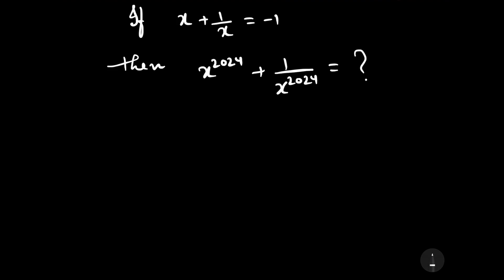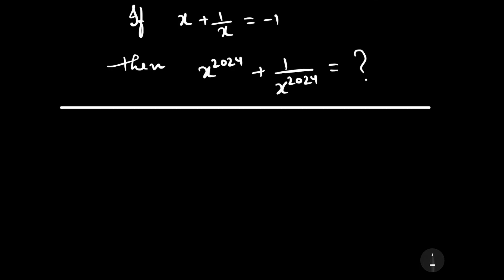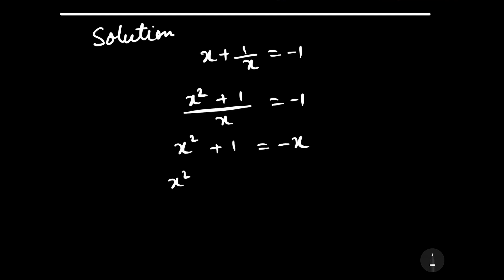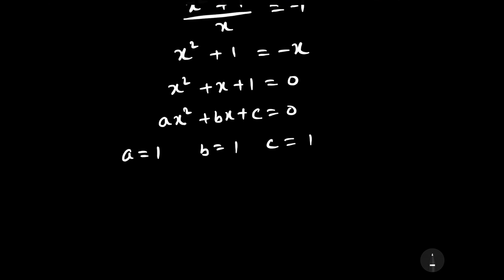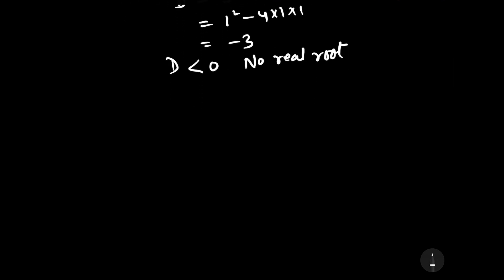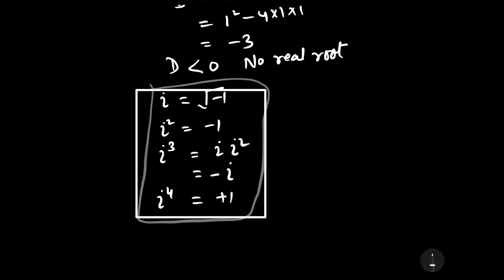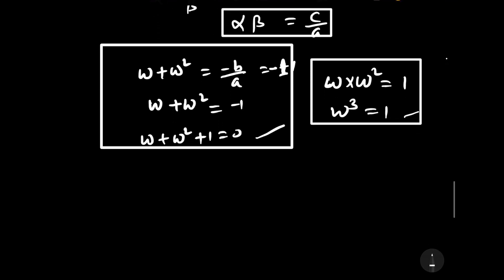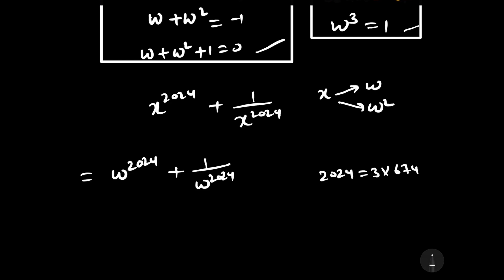Olympiad Math Question| how to solve this given expression ?